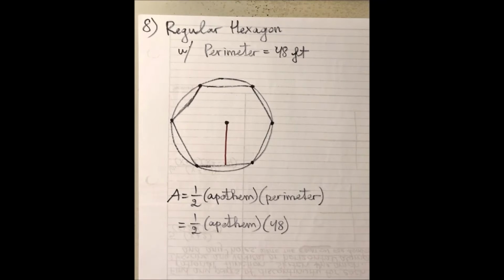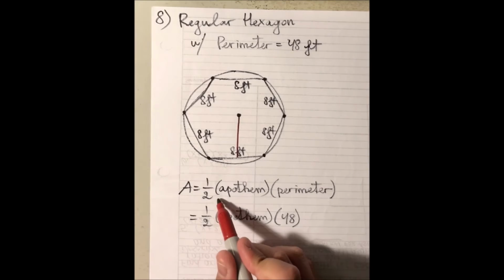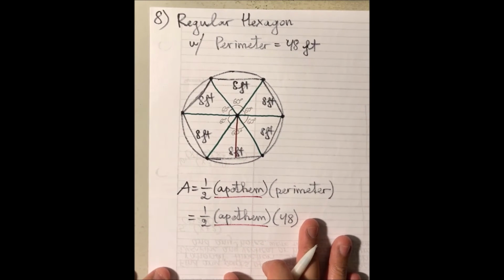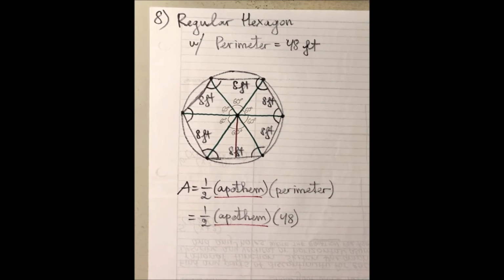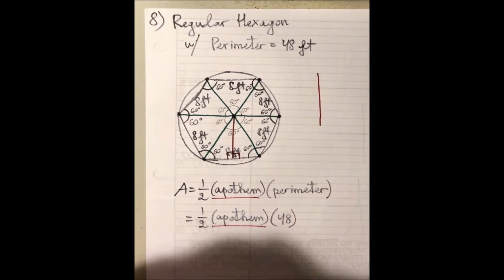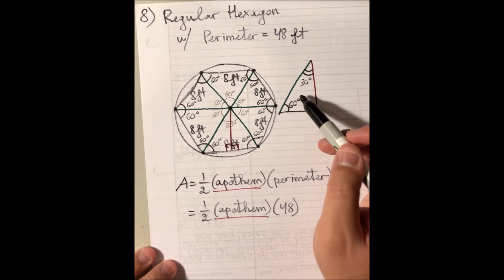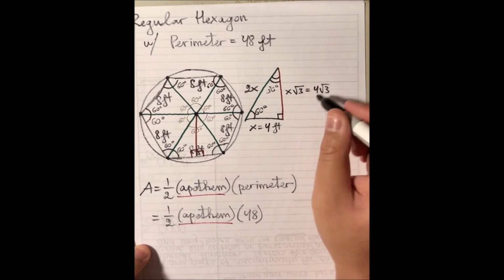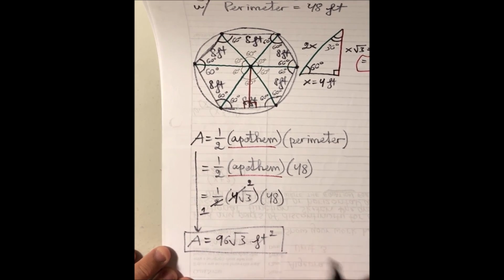Areas of Regular Polygons Example 8 | Regular Hexagon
Example 8 of finding the area of a regular polygon, or more specifically a regular hexagon.